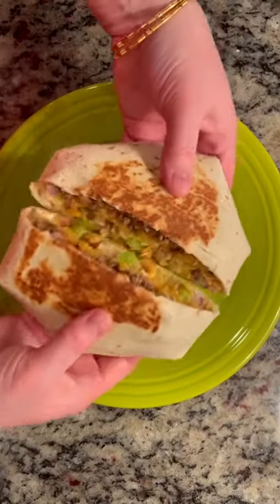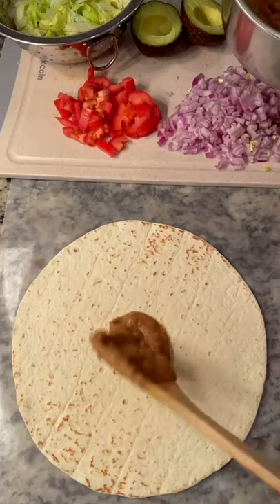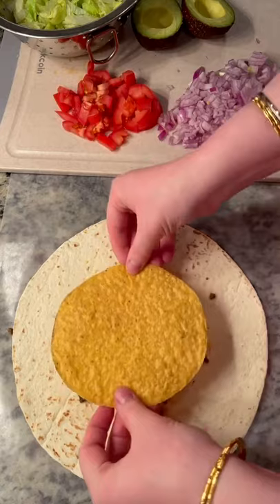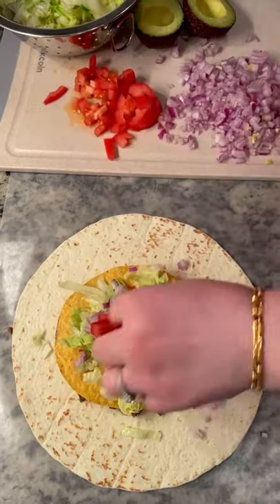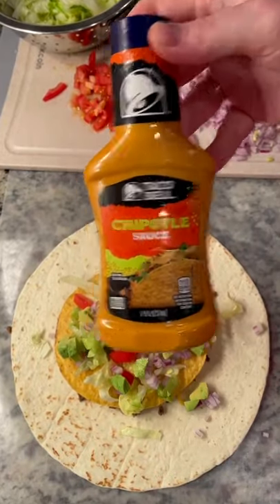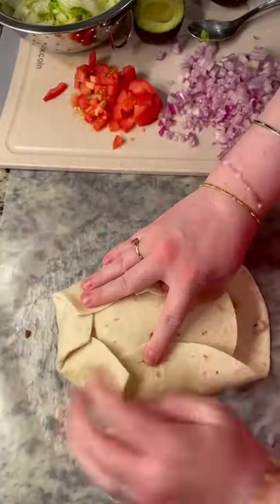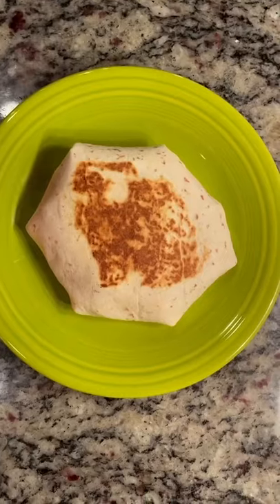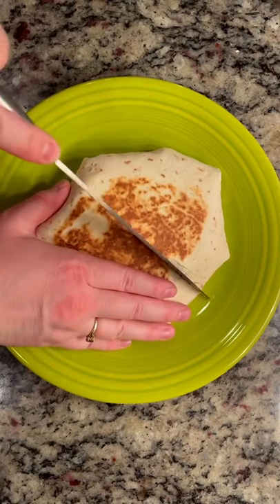Homemade Crunch Wrap Supreme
Anyone else tired of ordering a crunch wrap from Taco Bell, only to realize they majorly skimped on the ingredients? Making your own at home is not only just as (maybe more?) delicious, but you’re in total control over how much you want to fill yours! This has become a weeknight staple in our house because of how easy these are to throw together.